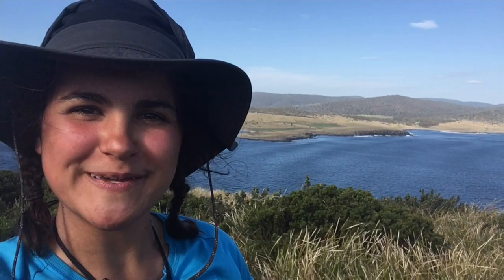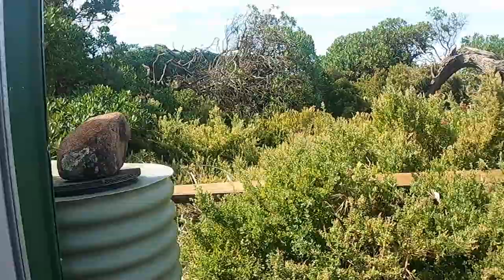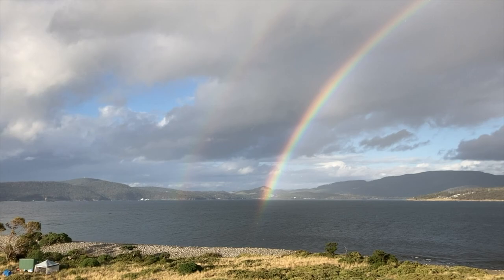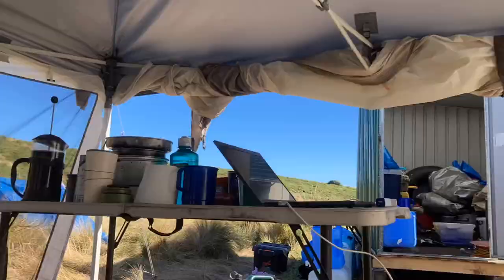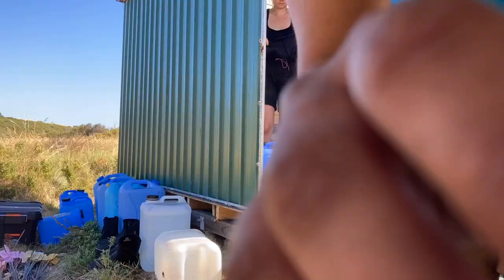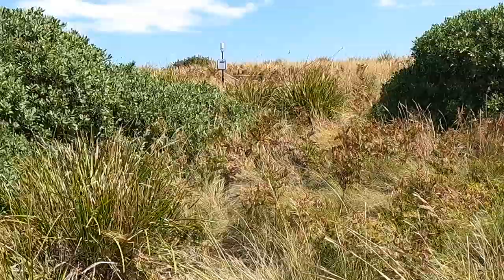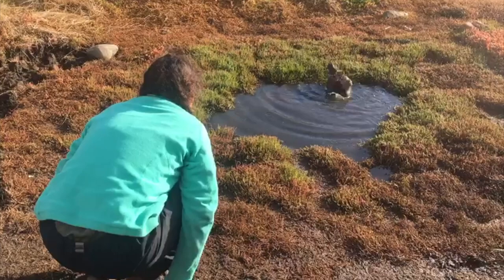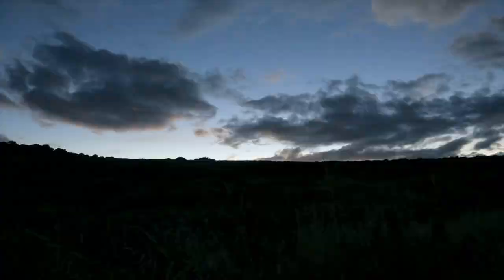A Day as a Marine Ecologist (with Olly Dove)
Ever wondered what it's like to be a marine ecologist, out in the wild working with wildlife? Join Olly as she carries out a day of fieldwork on Wedge Island, Tasmania, studying little penguins and short-tailed shearwaters.

This video was made for the Climate and Marine Science in Action (A Fieldwork Film Festival): Tasmanian Scientists Competition.